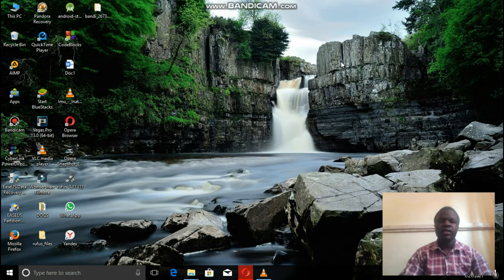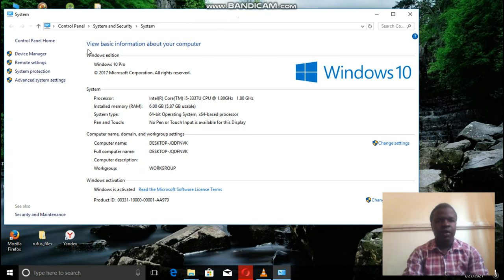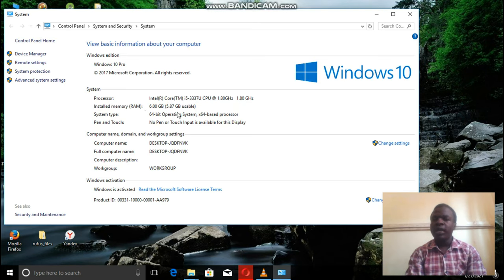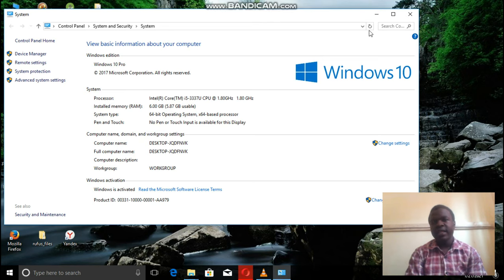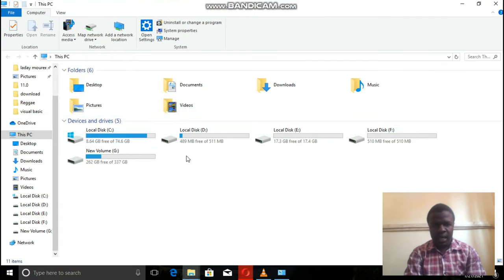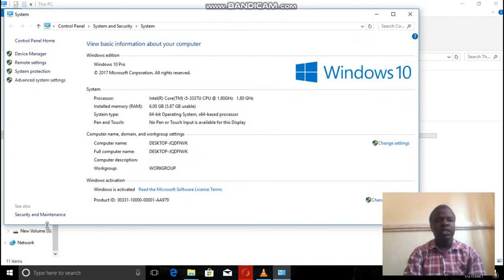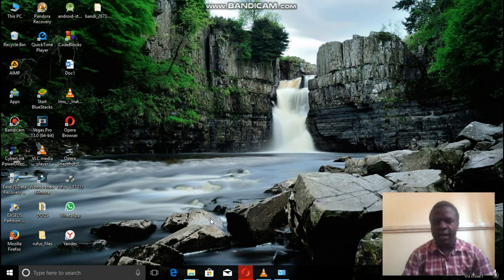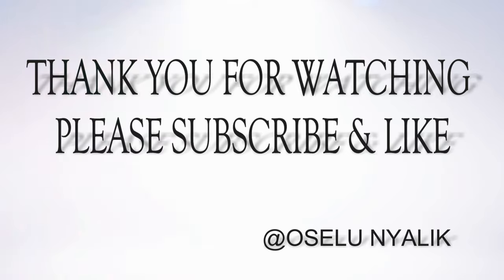how to check for properties of a computer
checking on processor ram harddisk and the operating system installed on a machine